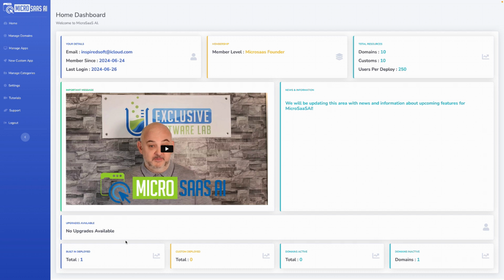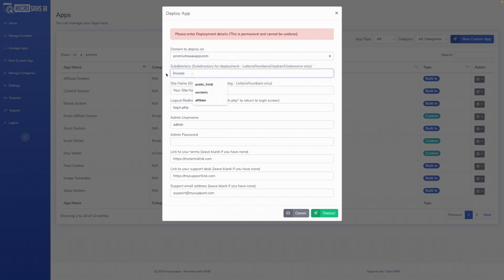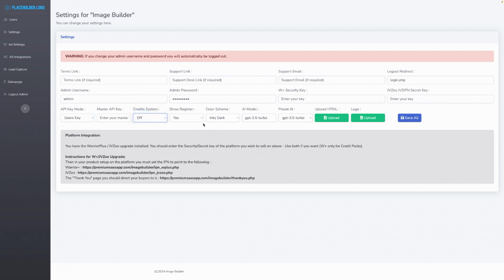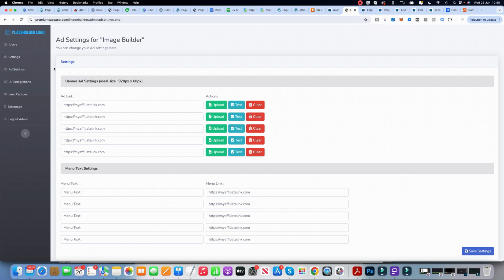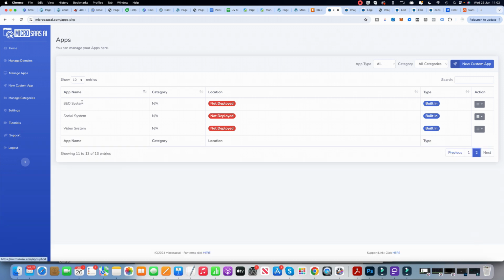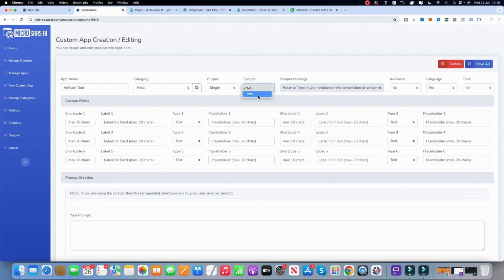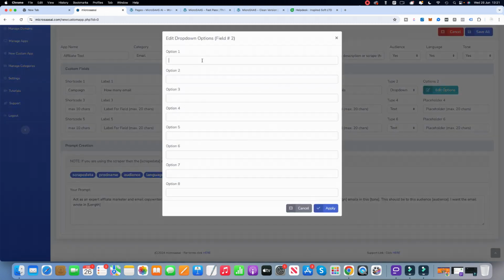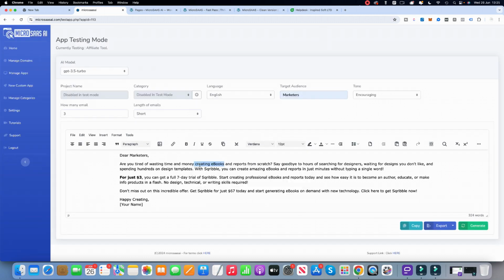MicroSAAS AI Review and Demo - Uncover the Future of Tech Today!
Welcome to our in-depth review of MicroSAAS AI! 📈 In this video, we explore the groundbreaking features of this cutting-edge platform and reveal why it’s making waves in the tech world. From its powerful AI capabilities to exclusive bonuses like AI Blogsmith, we’ll cover everything you need to know to harness its full potential for your projects.

👉 Don’t miss out on this chance to get ahead of the tech curve! And secure your free Bonuses

👉 If you want to read my complete review of MicroSAAS AI Review

MicroSAAS AI review, MicroSAAS AI, Micro SAAS AI, Micro SAAS AI Bonuses, Micro SAAS AI Demo, Business AI tools, Latest AI reviews,

We love hearing from you and will do our best to answer any inquiries!